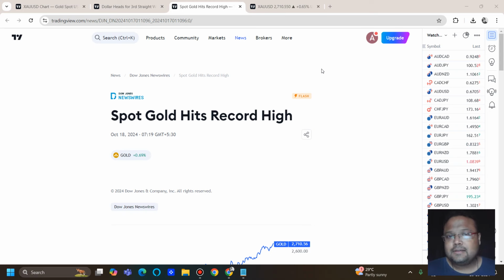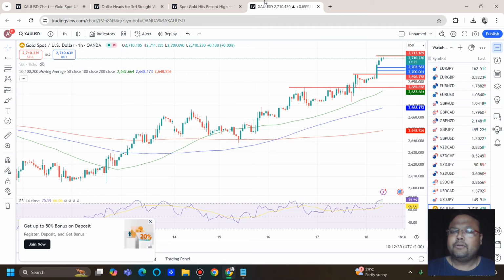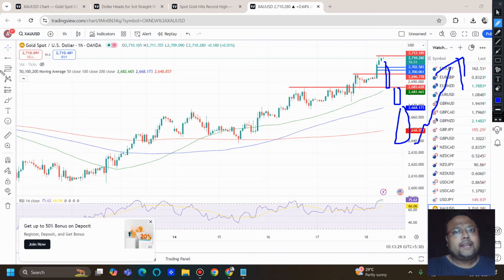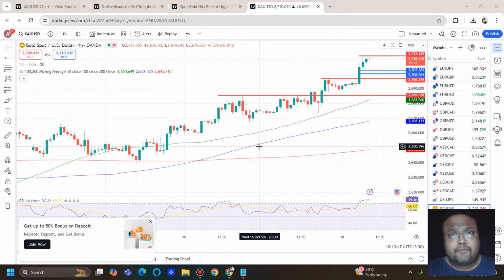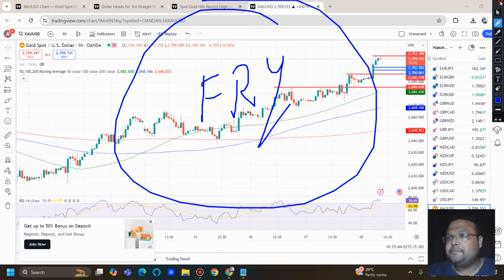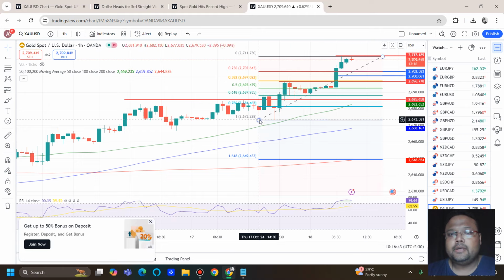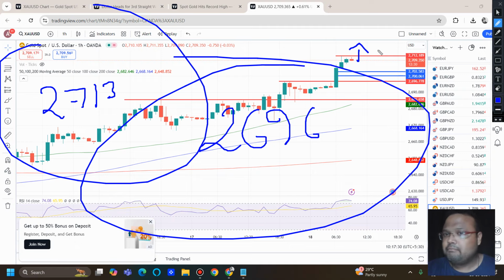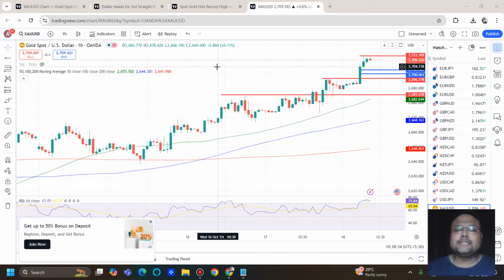GOLD TRADING STRATEGY TODAY 18 OCT | XAUUSD ANALYSIS TODAY 18 OCT | XAUUSD FORECAST TODAY 18 OCT